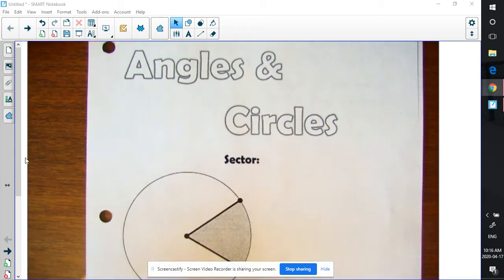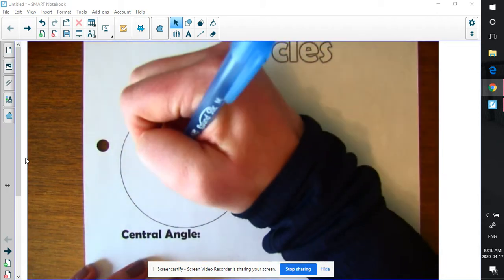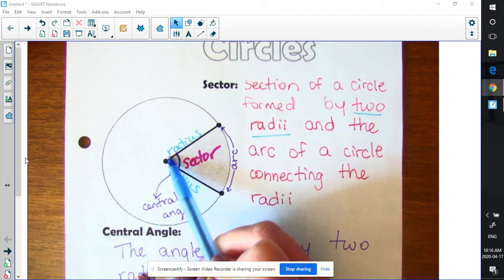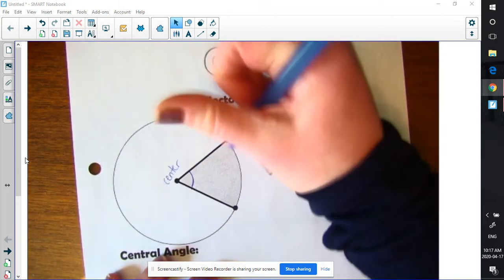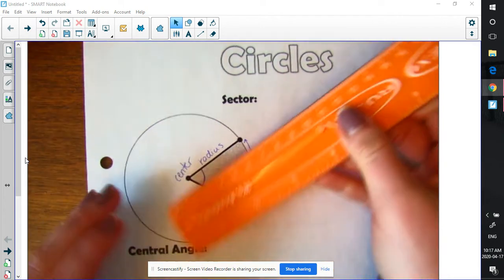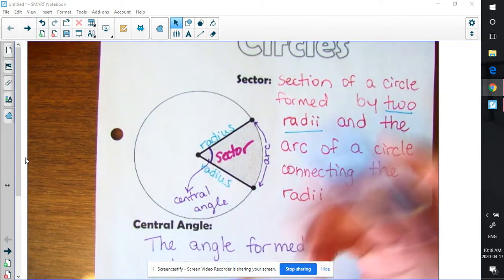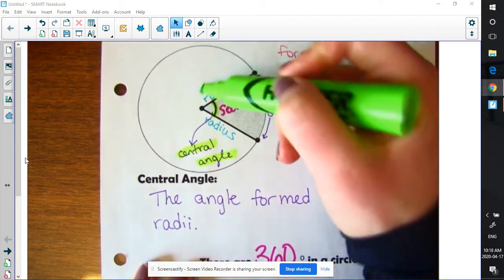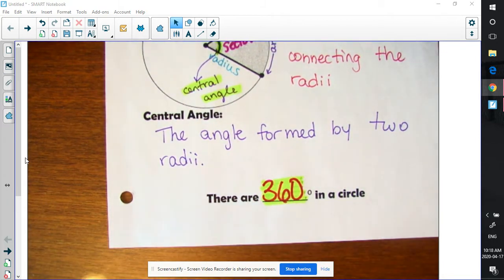Sectors & Central Angles